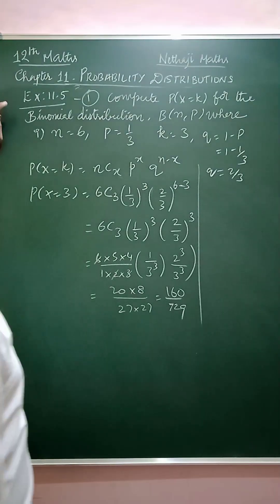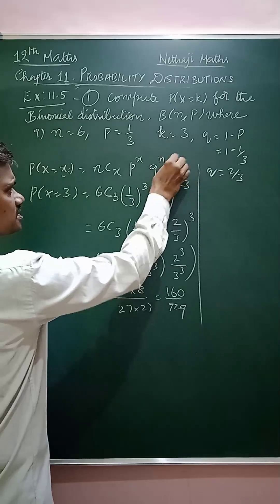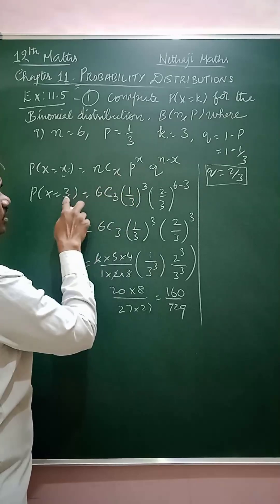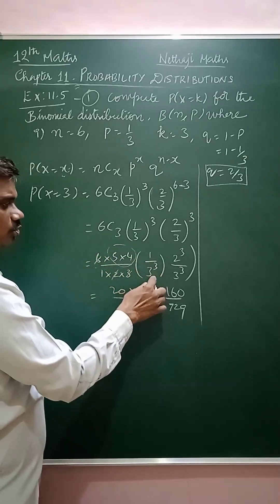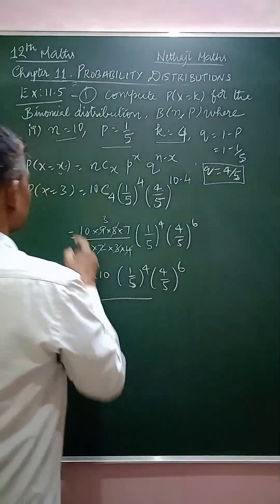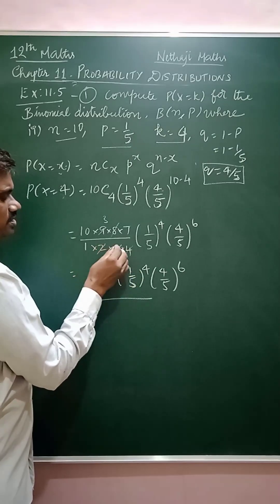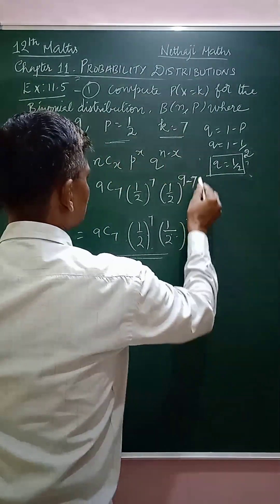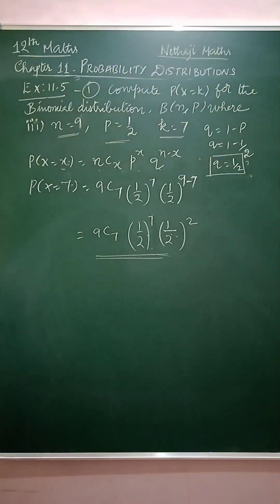12th maths Ex:11.5 - 1st sum